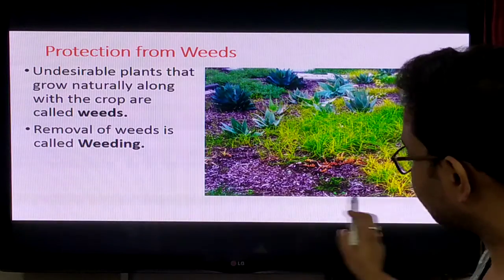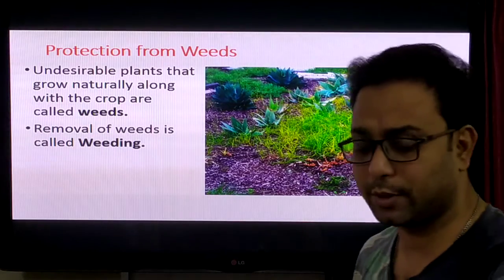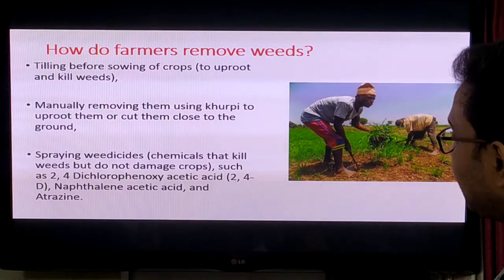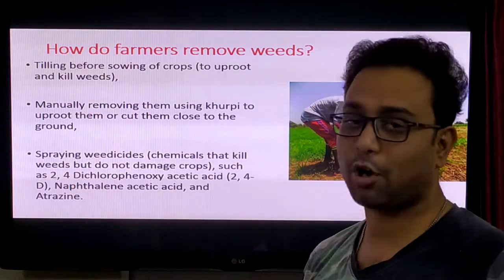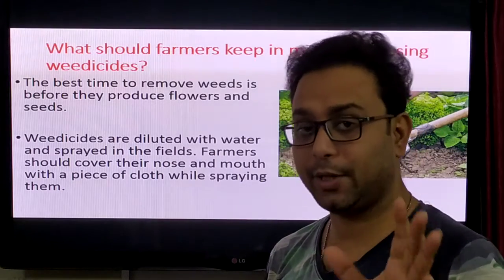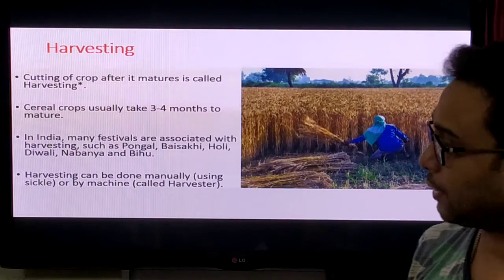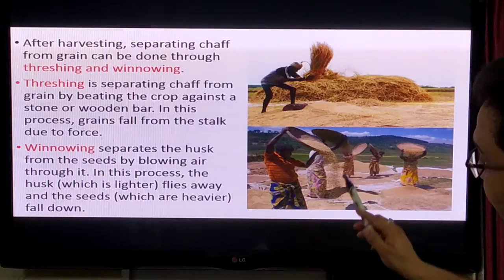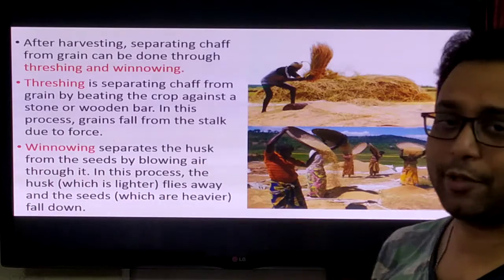CBSE CLASS 8 BIOLOGY Chapter 1 Crop Production and Management || DAY-4 || By Arunava sir